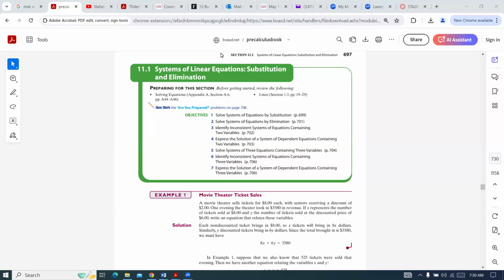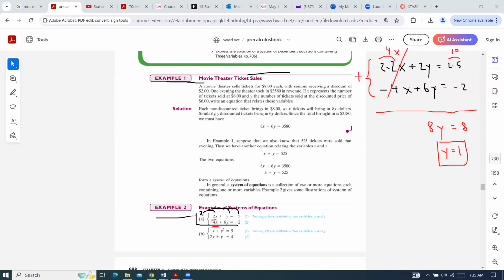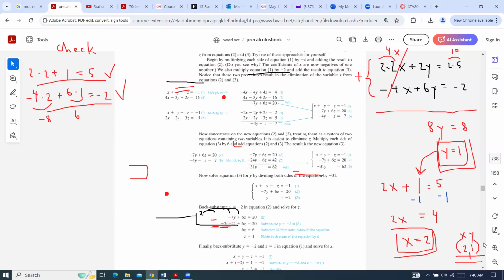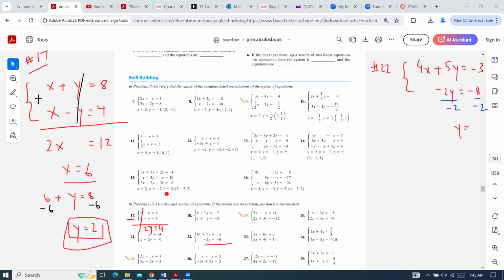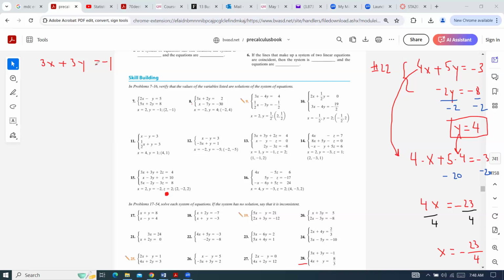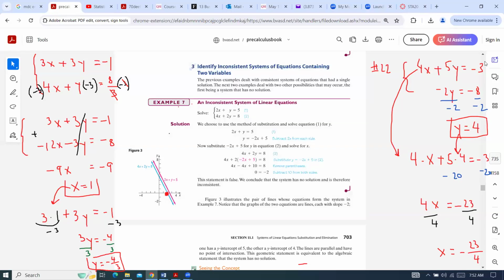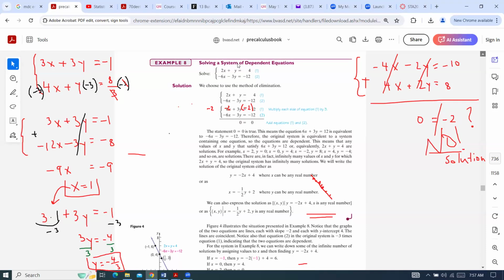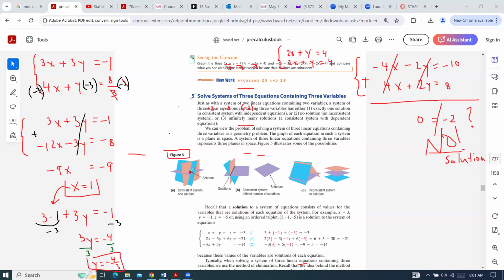MAC 1140 Lecture 6